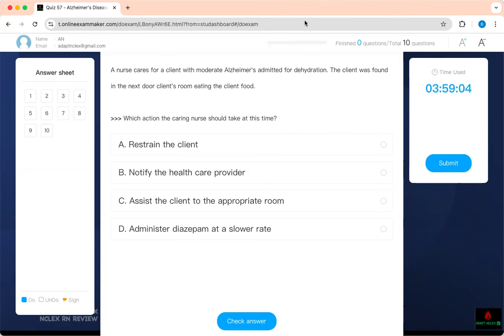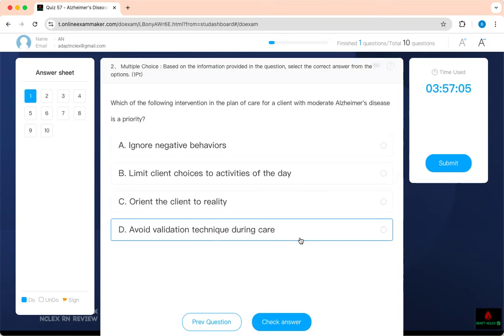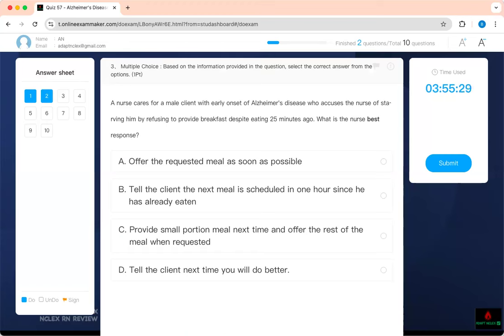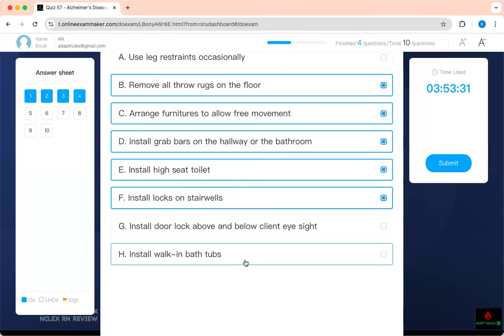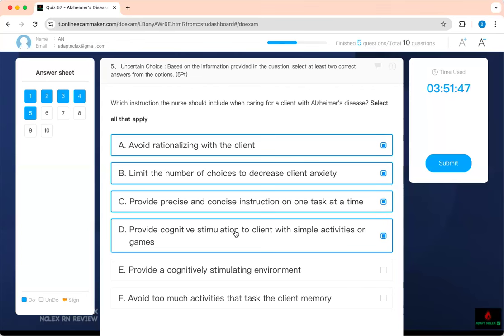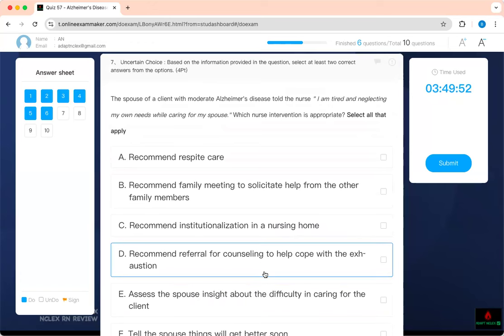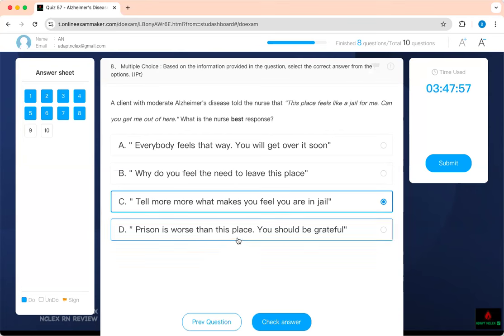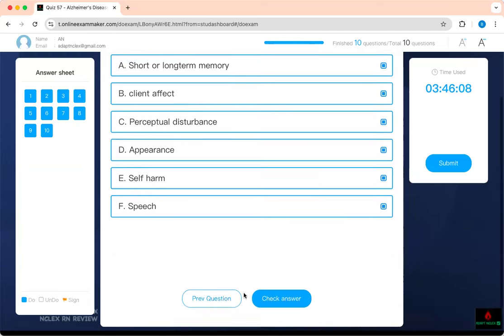Alzheimer's NCLEX Neuro Review: Practice Questions & Med-Surg Nursing Tips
Master Alzheimer’s Disease Nursing Care with this focused NCLEX Neurological (Neuro) Review designed for nursing students, RN & LPN candidates, HESI, and ATI exams.

In this video, we break down high-yield NCLEX-style questions with answers and rationales to help you understand neurological nursing interventions, safety precautions, and priority actions when caring for clients with Alzheimer’s disease and dementia.

💡 What You’ll Learn:
✅ Early vs. Late-Stage Alzheimer’s Disease — key signs & symptoms
✅ Neurological safety concerns: wandering, fall prevention, and reorientation techniques
✅ Communication strategies & family education for Alzheimer’s and dementia care
✅ Common NCLEX-style Alzheimer’s questions + test-taking tips
✅ Rationales that help you think like the NCLEX®
✅ Nursing priorities & neuro-focused client teaching for Alzheimer’s

🧩Perfect for RN & LPN students preparing for the NCLEX, Med-Surg, or Geriatric Nursing exams.

🎯 Why Watch This Alzheimer’s NCLEX Neuro Review:
Are you preparing for the NCLEX and struggling with Alzheimer’s disease nursing care? This video simplifies complex neurological nursing concepts and guides you through NCLEX practice questions with clear explanations.

You’ll learn:
Priority interventions for Alzheimer’s and dementia 🧠
Safety & environmental modifications for wandering or confusion
Therapeutic communication techniques for neuro clients
Family and caregiver teaching for progressive neuro decline

This Med-Surg Neurological Nursing Review is your go-to resource for mastering Alzheimer’s care and boosting confidence before the NCLEX® exam.

⏱️ Timestamps – Alzheimer’s NCLEX Med-Surg Neuro Nursing Review

00:00 🧠 Introduction | Alzheimer’s Disease NCLEX Practice Questions & Nursing Review
00:30 🚶‍♀️ NCLEX Nursing Action for Wandering Alzheimer’s Client
01:52 🏥 Moderate Alzheimer’s Disease: NCLEX Priority Nursing Care
04:05 🧩 Early Alzheimer’s Disease | Neuro Nursing Care for NCLEX
05:19 🏡 Home Safety Teaching for Alzheimer’s | Med-Surg Neuro NCLEX Prep
06:17 👩‍⚕️ Alzheimer’s Nursing Teaching & Family Education | Neuro Review
08:27 💭 Moderate Alzheimer’s Disease Nursing Care | NCLEX Neuro Review
09:21 ⚡ NCLEX Alzheimer’s Priority Care for Moderate Stage Clients
10:55 🗣️ Therapeutic Communication with Alzheimer’s Clients | NCLEX Neuro Med-Surg
11:42 🚪 Nursing Interventions for Wandering in Alzheimer’s Disease | NCLEX Q&A
12:41 🧾 Mental Status Exams & Assessment in Moderate Alzheimer’s | NCLEX Med-Surg Review